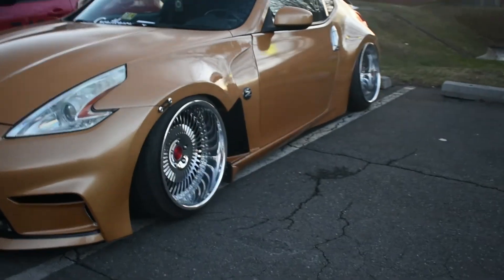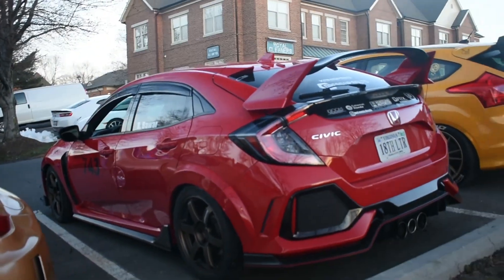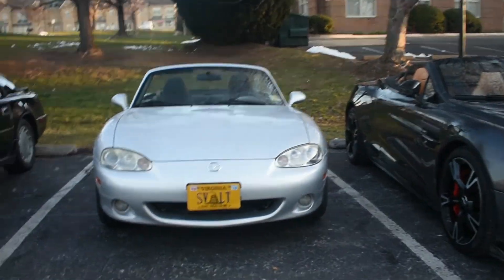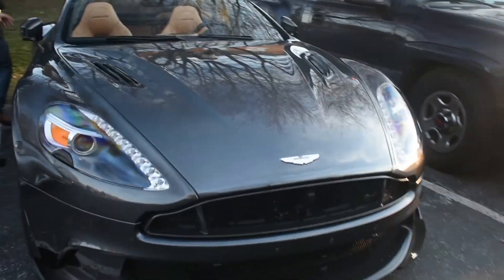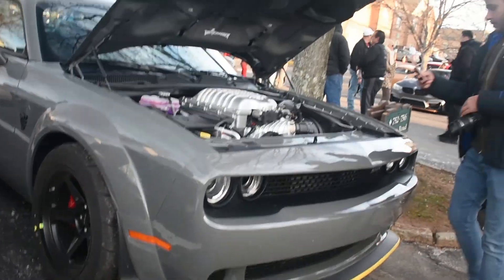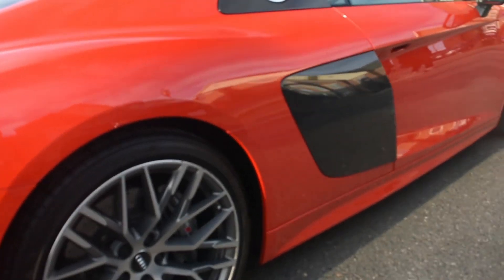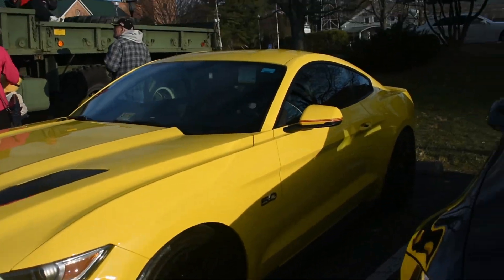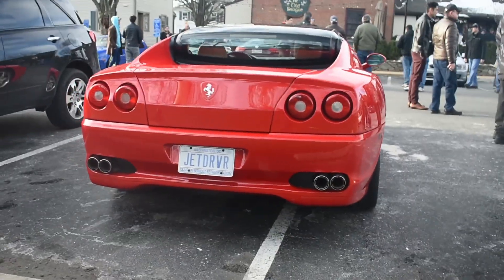The First Katie's Cars & Coffee of Spring W/ Porsche GT2! | March 24, 2018.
We had the first Katie's Cars and Coffee and it felt like another winter day in Great Falls, VA. The showing wasn't great regardless, but there was a show regardless. I thought I wouldn't get enough footage, but I got more than enough. Hopefully when the days get warmer and it gets lighter out I'll get more cinegraphic footage. While it may look like it's packed in my videos, it really isn't, and there is only so much footage I can get.

Also I try to edit these as fast as I can to get them out in a timely matter. I actually work during the weekends so I tend to have little time to edit. Especially with warmer weather coming around and I tend to leisure drive on Saturday late afternoons :D.